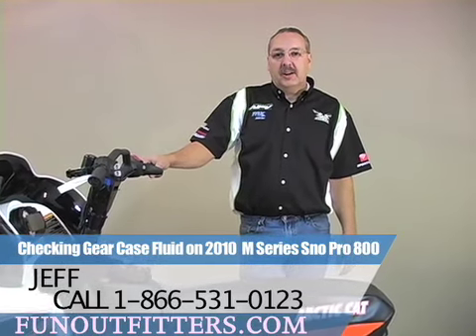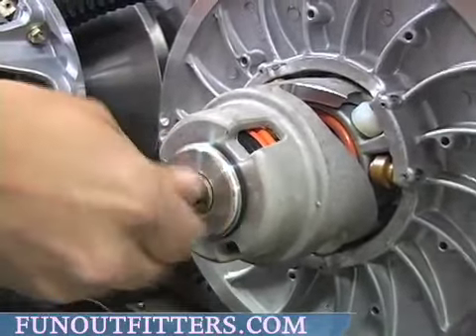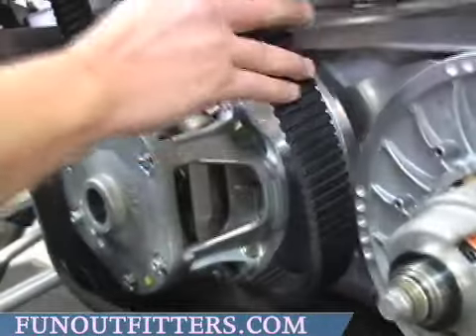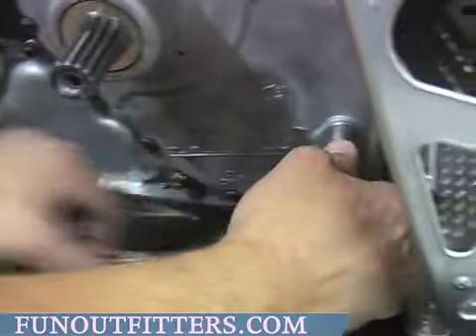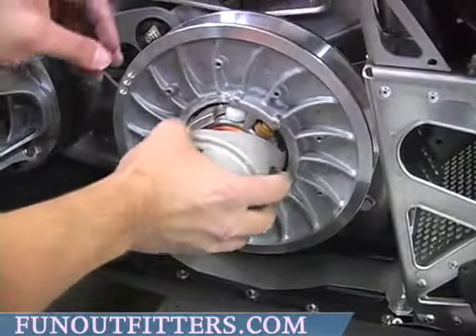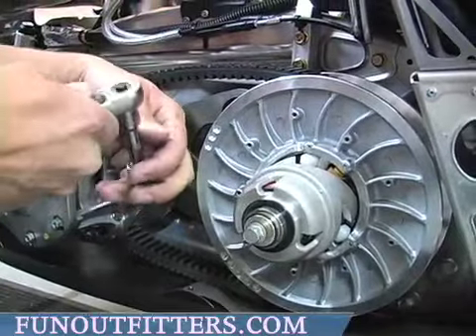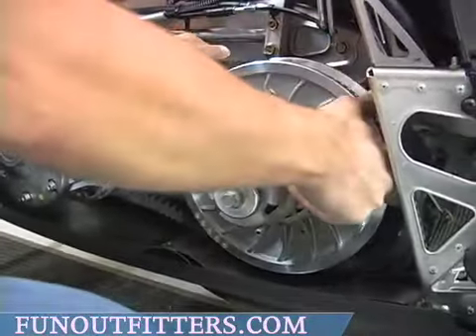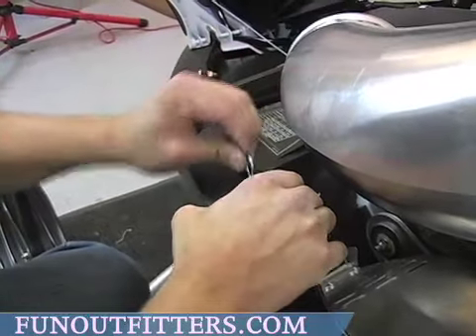Checking Gear Case Fluid on the 2010 M Series Sno Pro 800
Jeff, our Gold Certified Catmaster shows us how to Check the Gear Case Fluid on the 2010 Arctic Cat M Series Sno Pro 800. This sled includes brand new designs with the same old Arctic quality you have come to love--and look at that orange! FunOutfitters . com. FunOutfitters . com is the online store of McLaughlin's RV & Marine located in Fargo, ND and Detroit Lakes, MN. McLaughlin's and FunOutfitters . com is a large dealership in a unique position to help you enjoy the outdoors with new and used ATV's, Snowmobiles, Boats and RV's. The staff at McLaughlin's and FunOutfitters . com is also well prepared to assist you in finding the perfect parts and accessories. FunOutfitters . com which now has Arctic Cat parts online